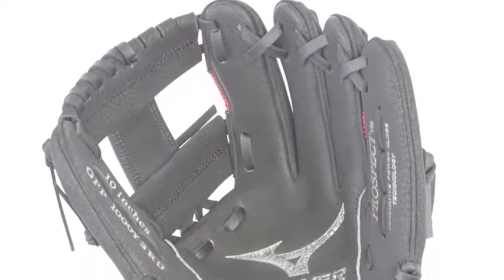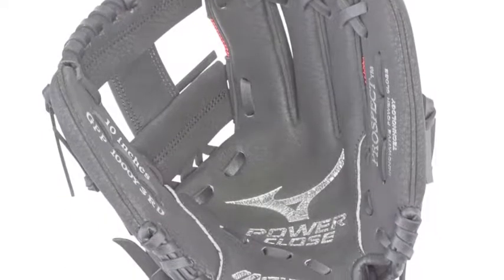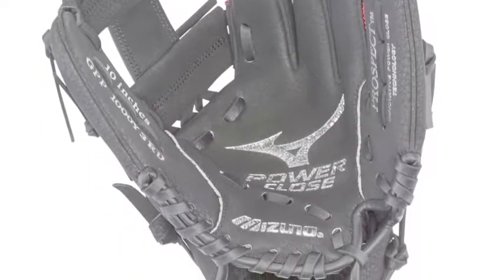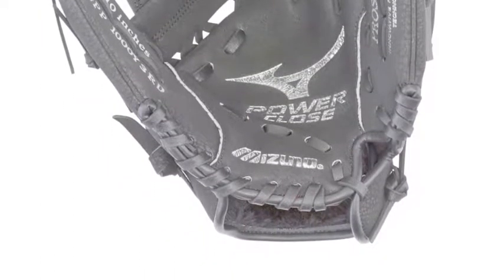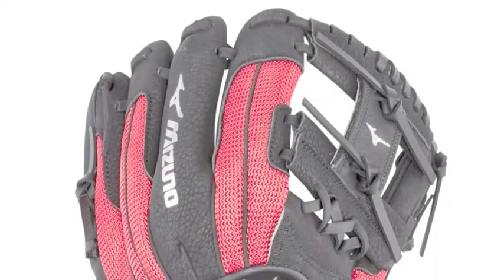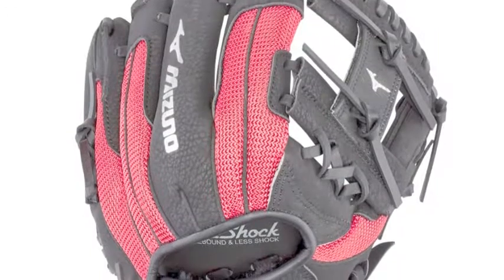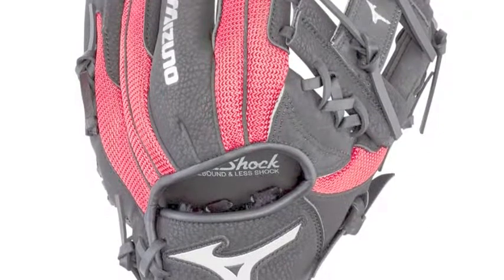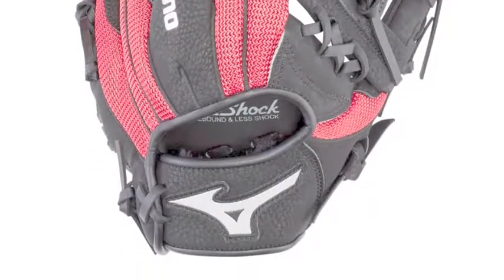Mizuno Prospect GPP1000Y3RD 10 in Youth Baseball Glove | Baseball Bargains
The Mizuno Prospect GPP1000Y3RD 10 in Youth Baseball Glove is built with a unique look and features the popular I web design.